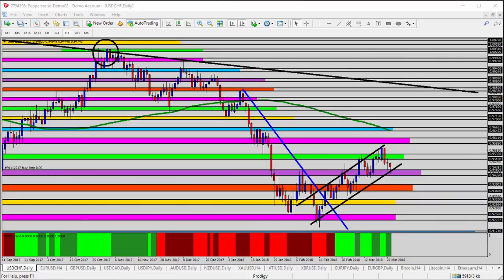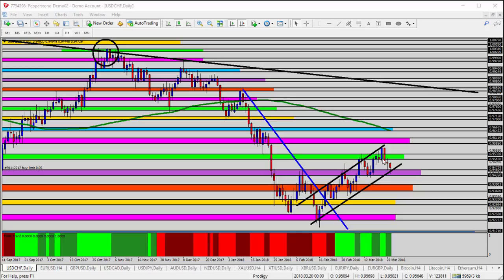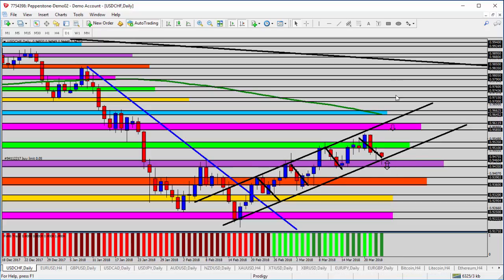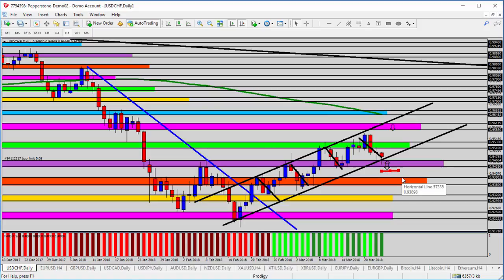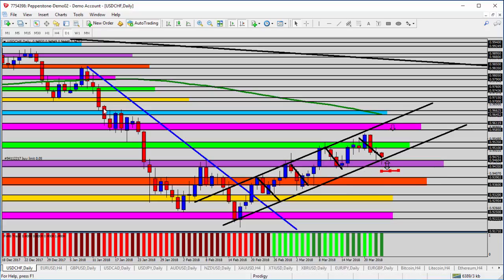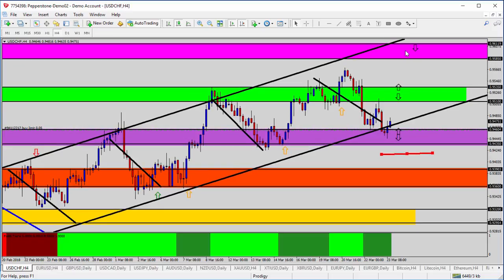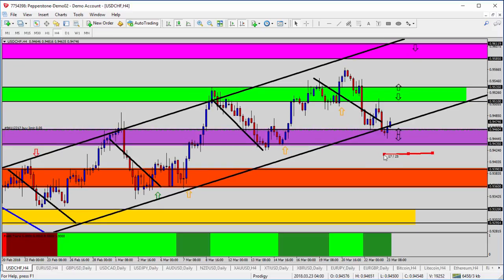Forex Update: USDCHF Testing Support Zone in the Rising Trend Channel